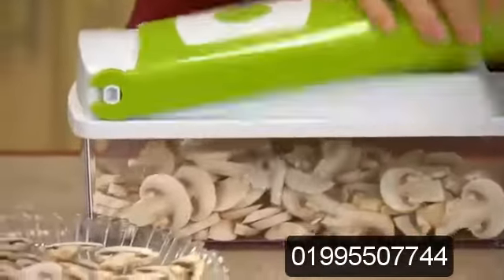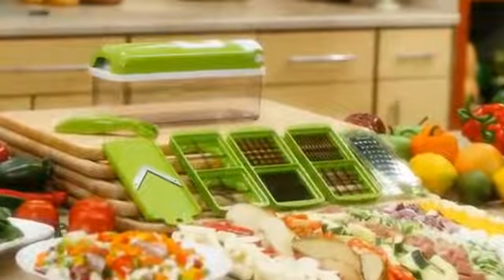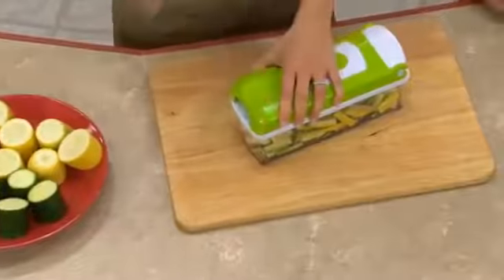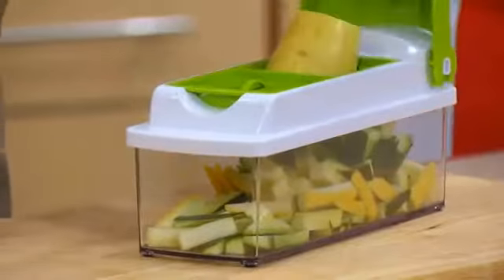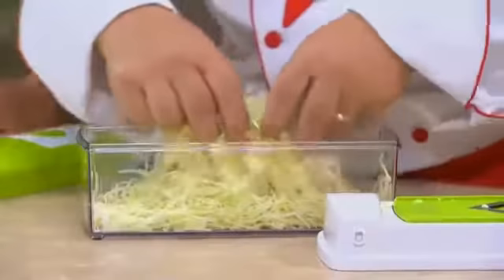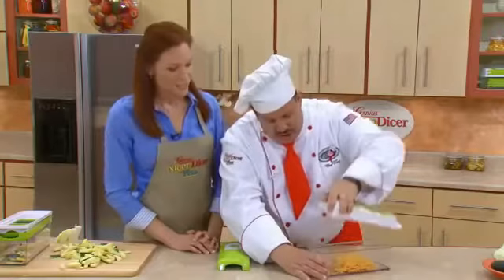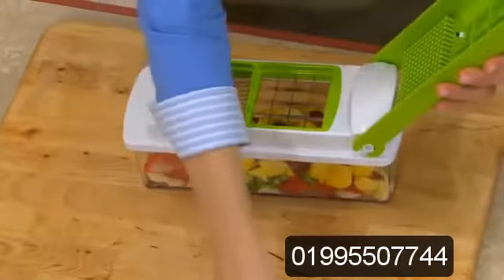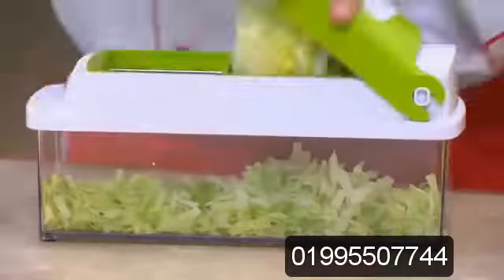Nicer Dicer Plus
Genius Nicer Dicer Plus
    One step precision cutting
    12 pieces
    Makes cutting and chopping easier
    High Quality Product
    Dish washer safe
    Easy to store
    East to handle
    Safe operation
    Stable processing
    Stainless steel blades
    For everyday use
    Accessories:
    Cutting insertion with an integrated pin grid
    Cutting-base
    Transparent receptacle (Capacity 1500 ml)
    Cling-lid Containers for collection
    Blade insertion
    Plug Cutter
    Professional peeler
    Blade Guard
    Product Holder with users guide